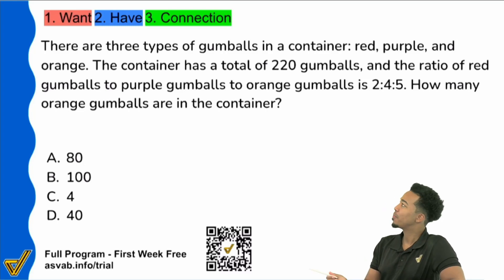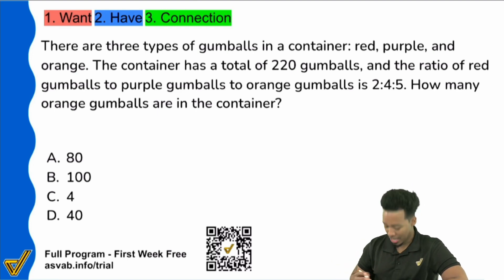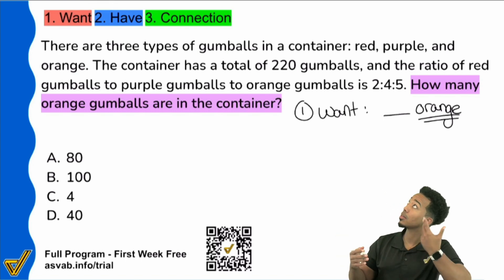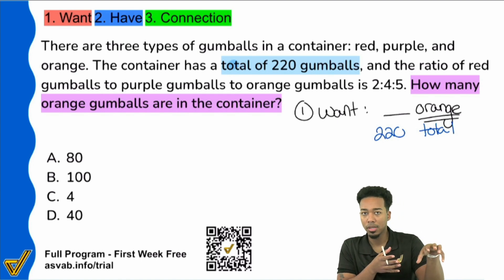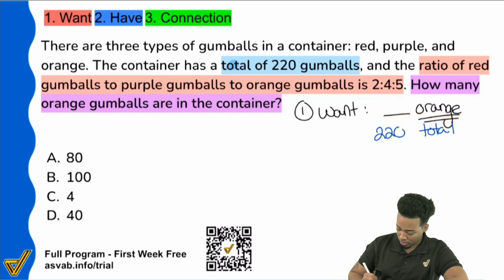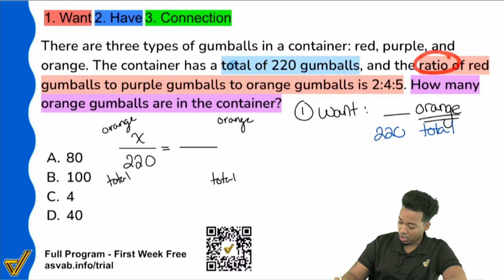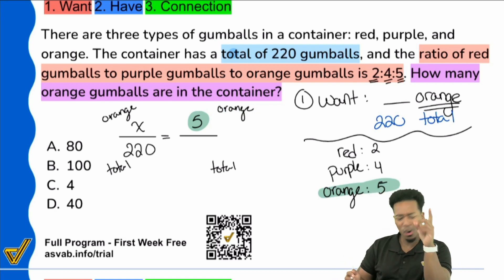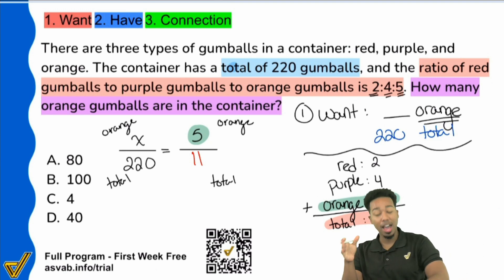ASVAB Math - How to Solve Advanced Proportion Word Problems (Triple Ratios)